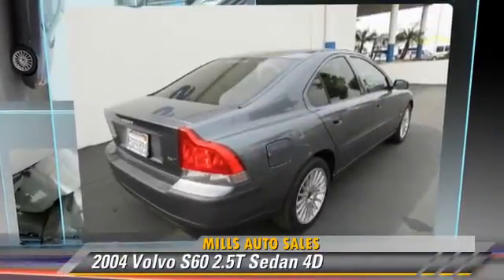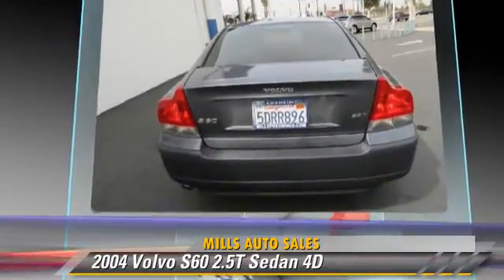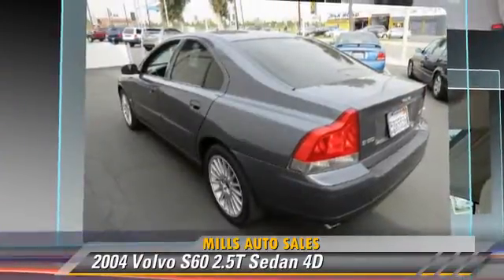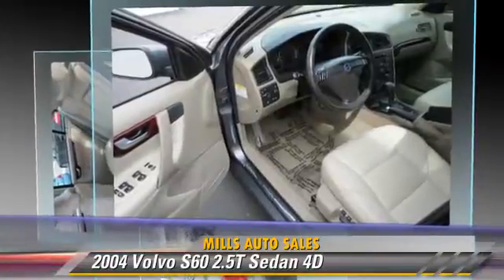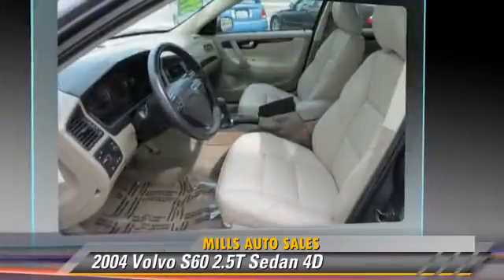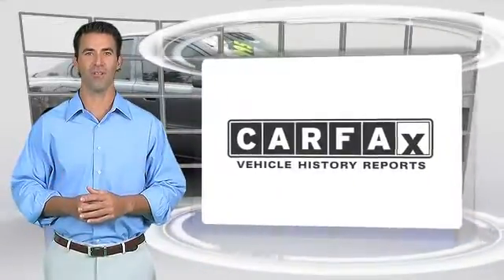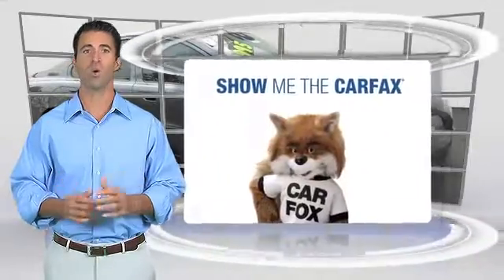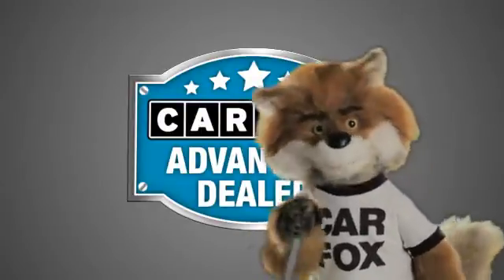Mills Auto Sales, Anaheim CA 92801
Mills Auto Sales

- Used, Anaheim, Orange, Cerritos, Beach, Santa Ana, Westminister, CA

[DFIN:2:2692538:I:5D2A3BA8:7f48c1c1d555fcb889dc6226b68d8b77]